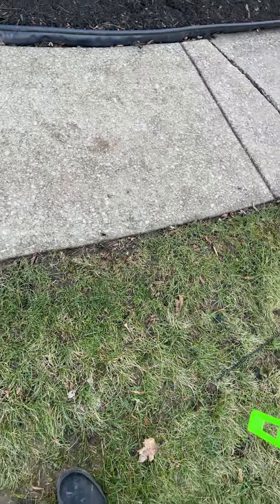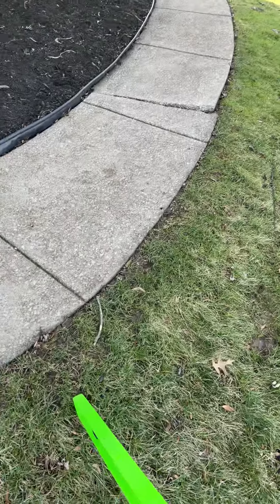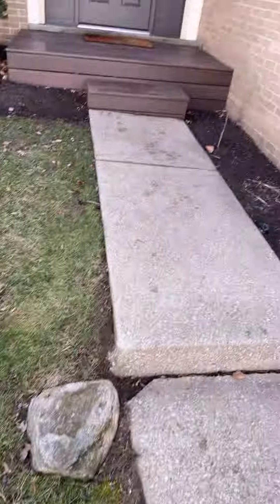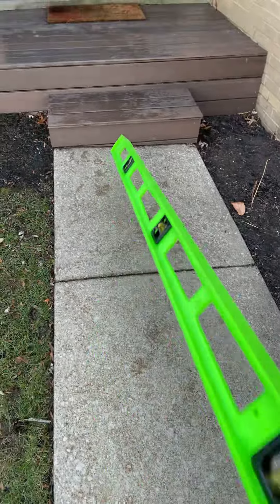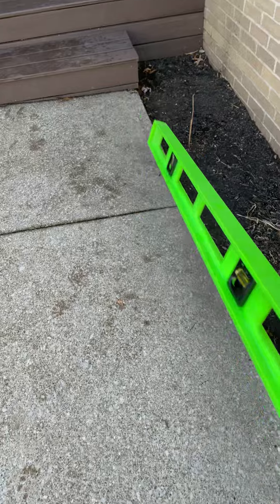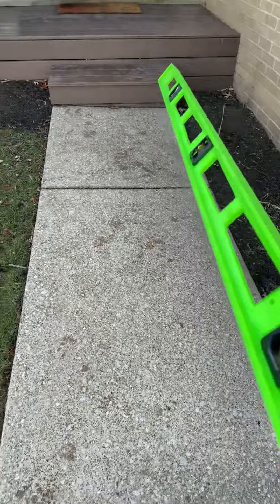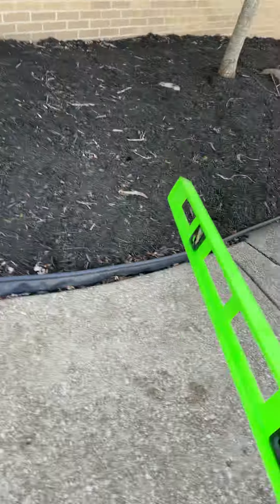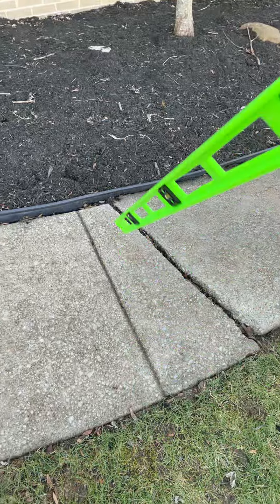January 14, 2021